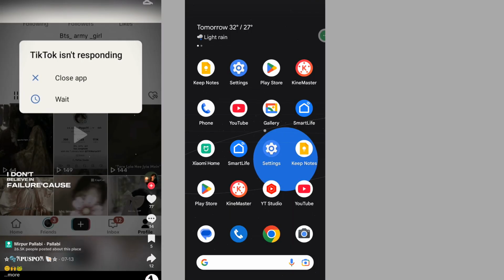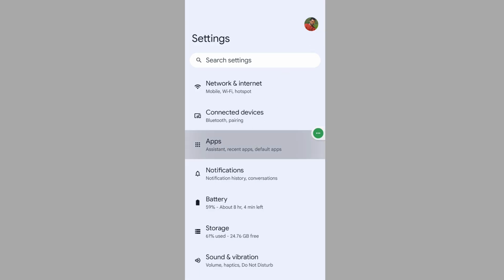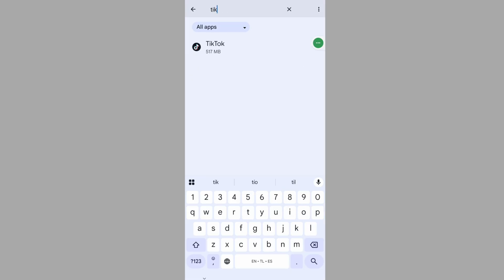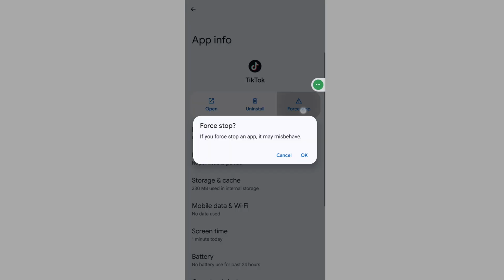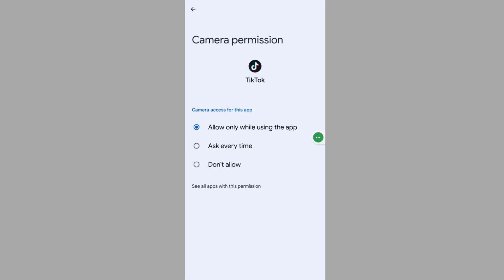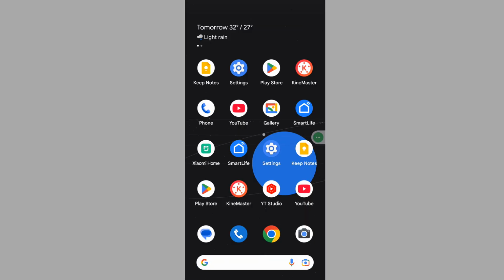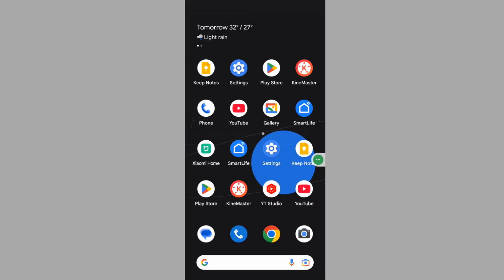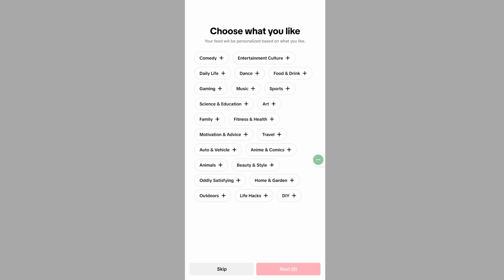How to fix tiktok isn't responding do you want to close | TikTok is not responding problem android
Are you looking for how to tiktok isn't responding do you want to close it | TikTok is not responding problem ?  In this video I show you how to fix tiktok isn't responding do you want to close it | TikTok is not responding problem .

I hope that this method solve tiktok isn't responding do you want to close it | TikTok is not responding problem .